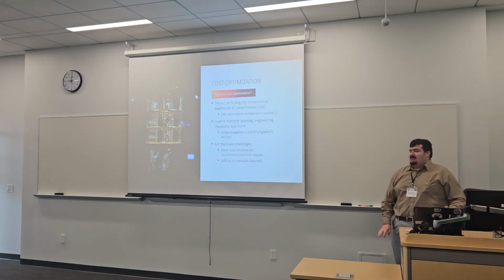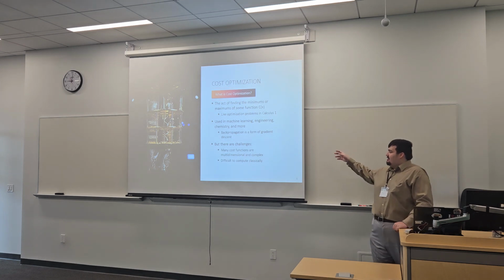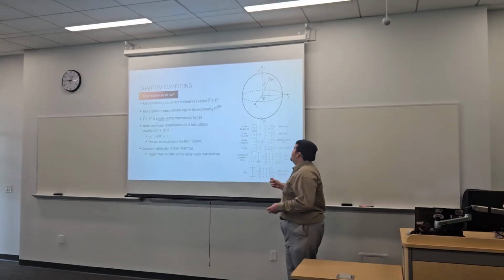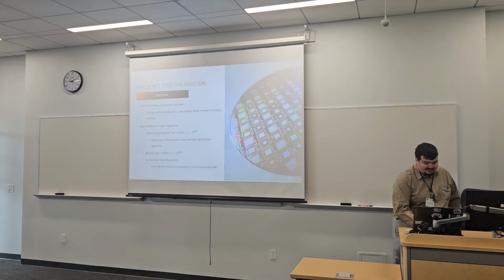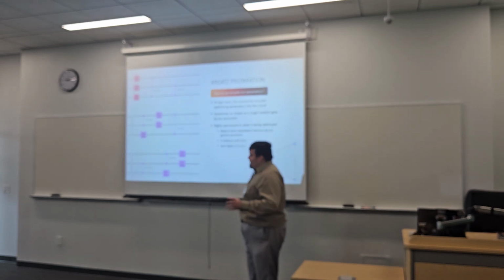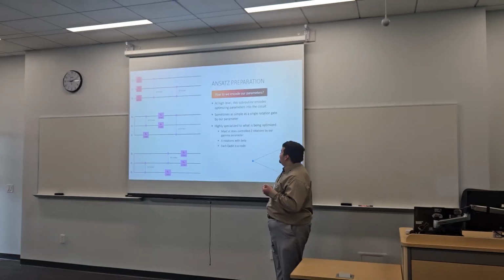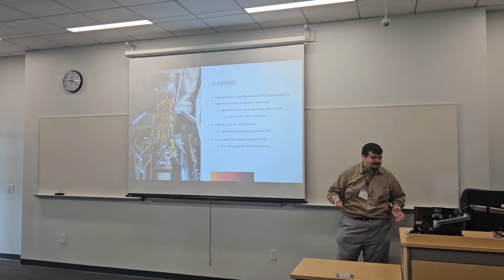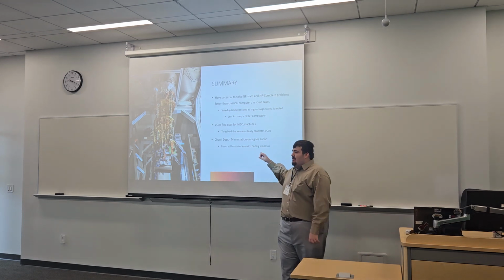Mathematical Association of America Talk - 02/24/24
This was my first ever time speaking at a conference! This was a wonderful opportunity and hope to keep presenting and sharing my love for quantum mechanics.